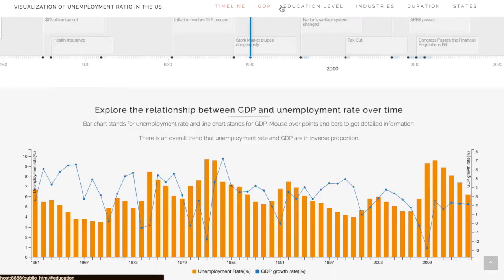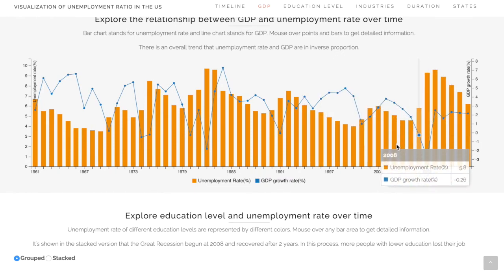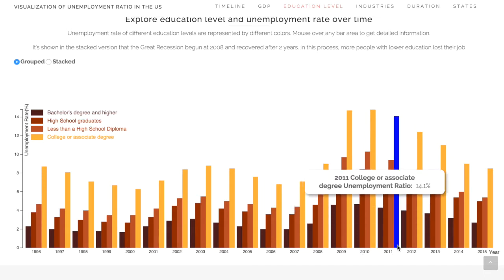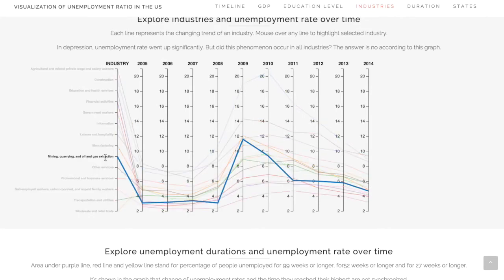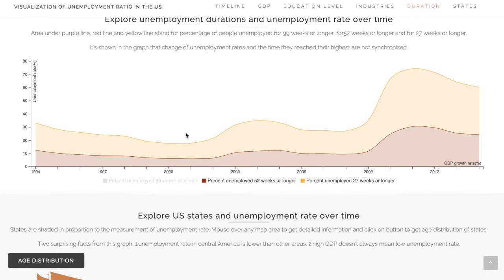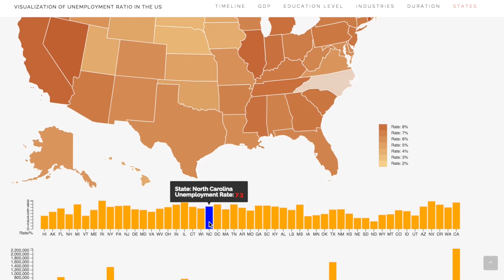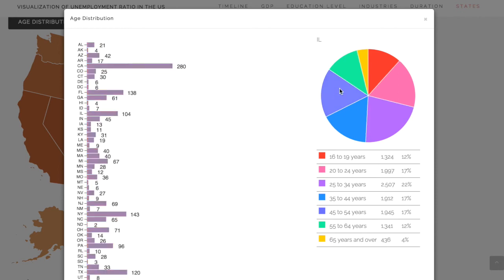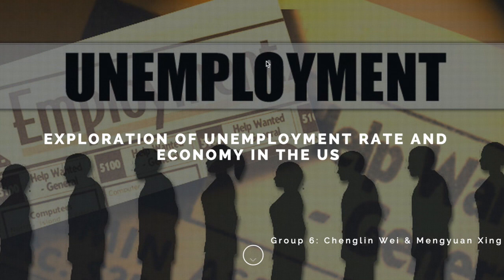Group6, INF 554 project video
USC INF 554 PROJECT VIDEO.
Presented by Chenglin Wei & Mengyuan Xing.
We did a lot of work on this project, hope you like it.